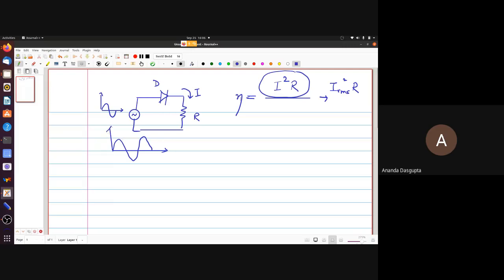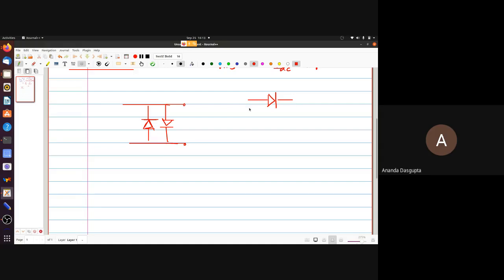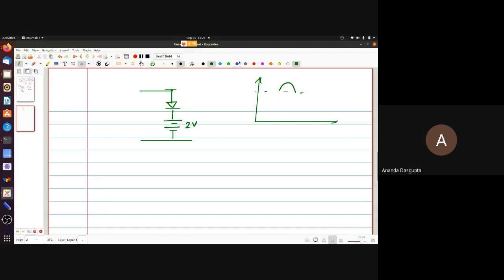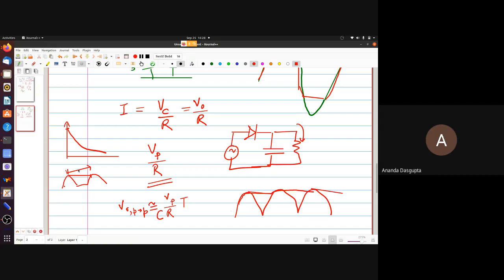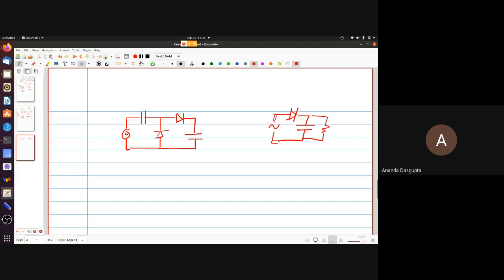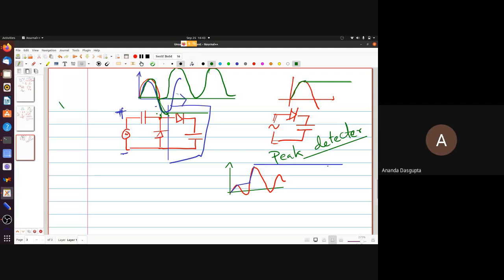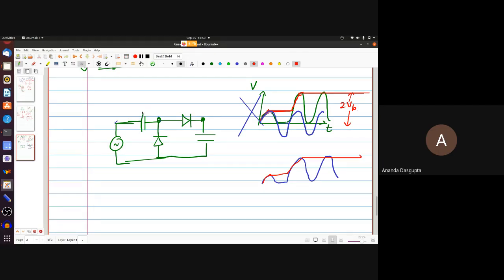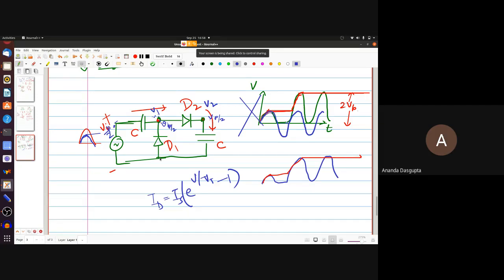Recording of discussion class 7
Diode circuits